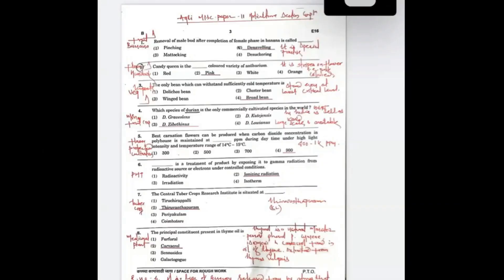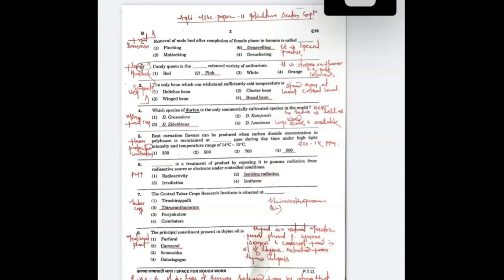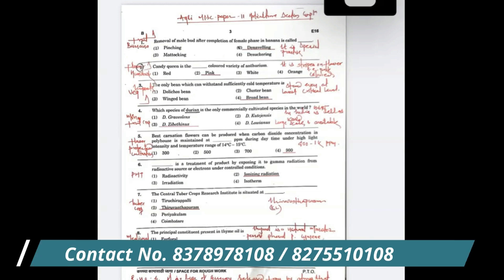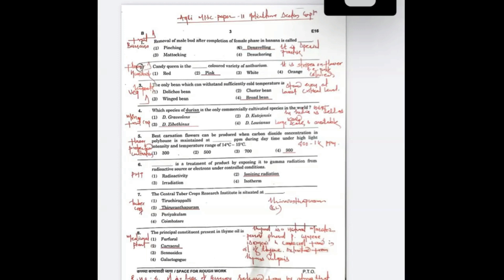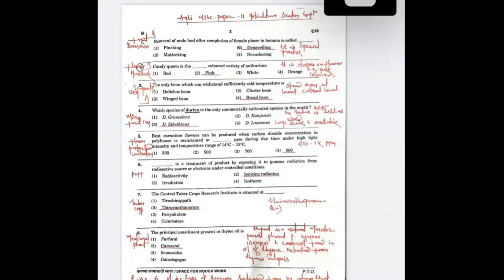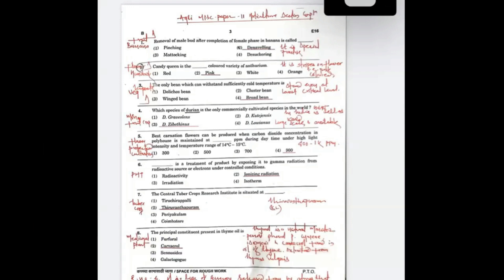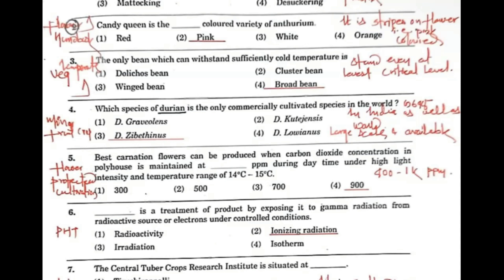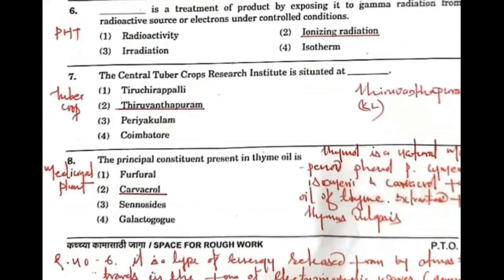Horticulture Question Analysis I AGRIMPSC MAINS 2021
👉Director and Chief Mentor-
Prof. Swapnil Abhay Patil (Taluka Agri. Officer)
- M.Sc. (Agriculture), New Delhi
- Junior Research Fellowship (JRF All India Rank 7 Hort)
- Given 3 UPSC Mains and 2 MPSC Mains
- Teaching Experience of 3 years in UPSC Mains Agriculture Optional and Agri_MPSC